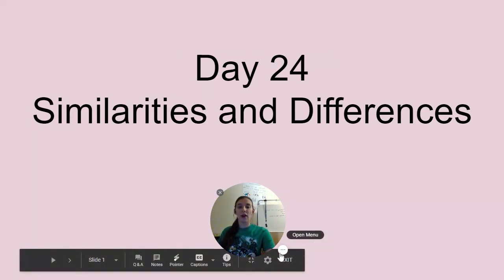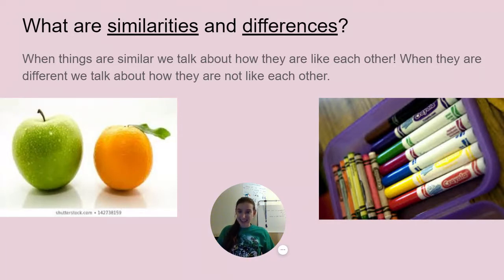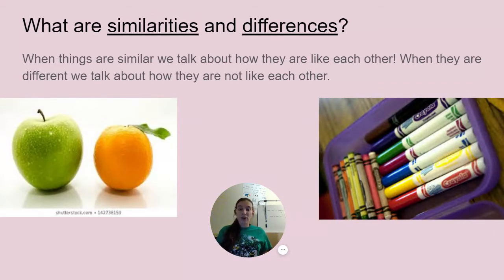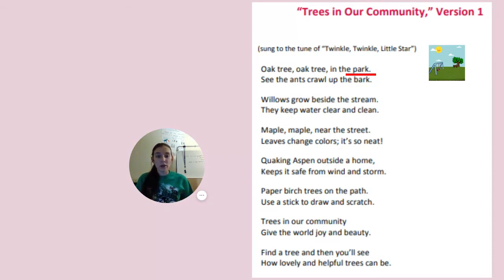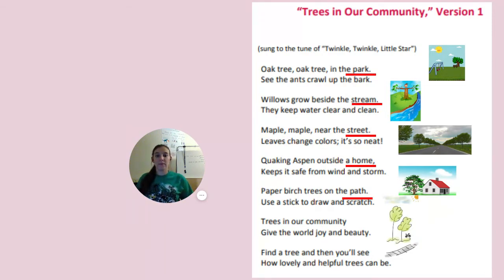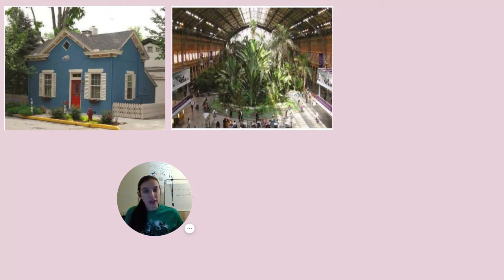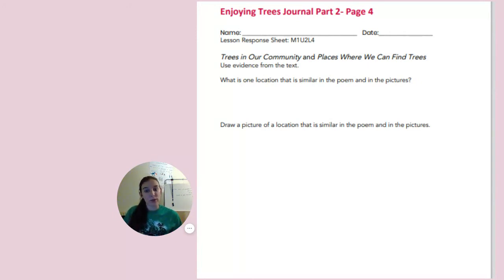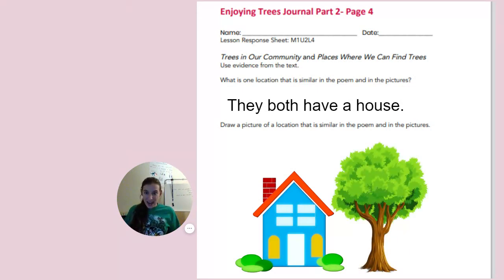Day 24 (Monday) - Similarities and Differences (5/4/20)